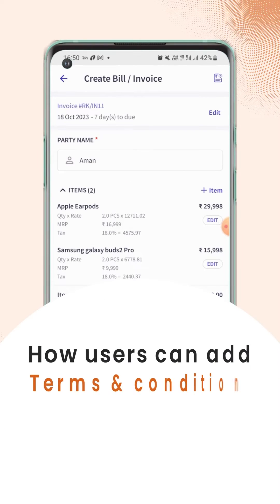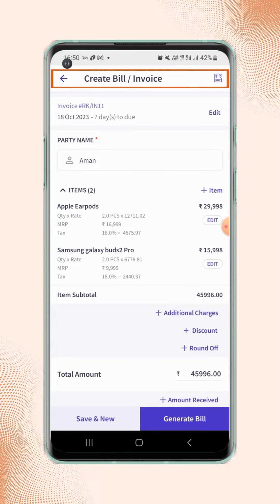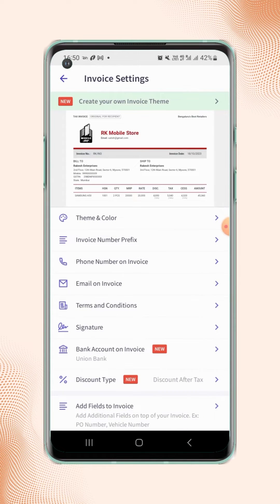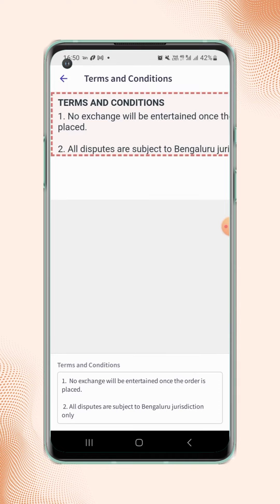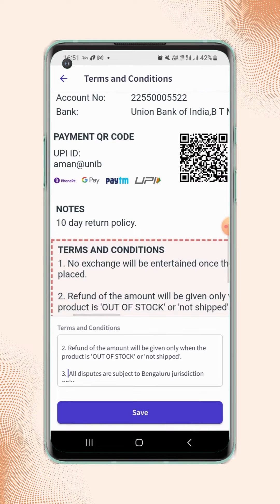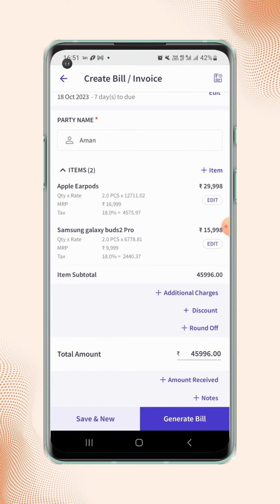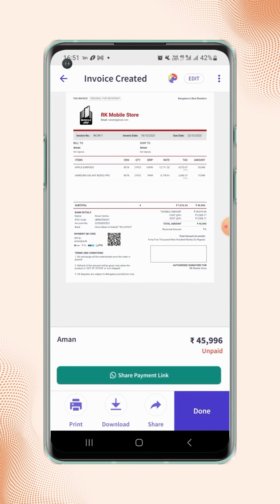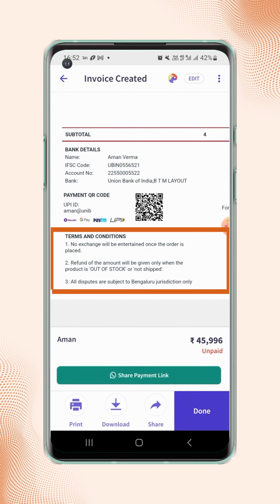How to add Terms & Conditions? | myBillBook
Learn about How to add Terms & Conditions on myBillBook Software.